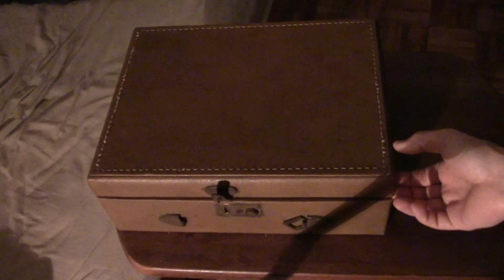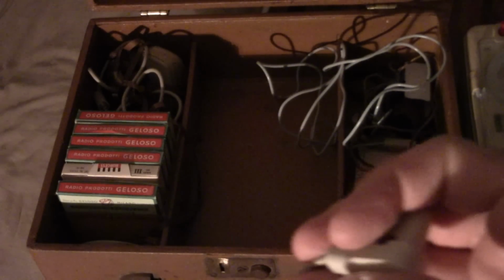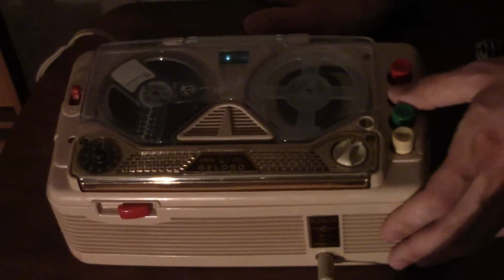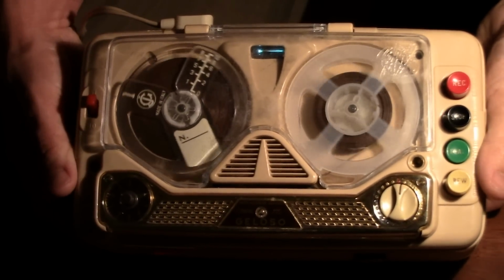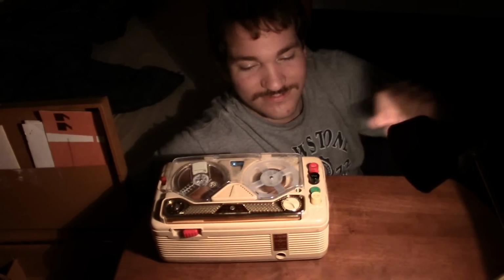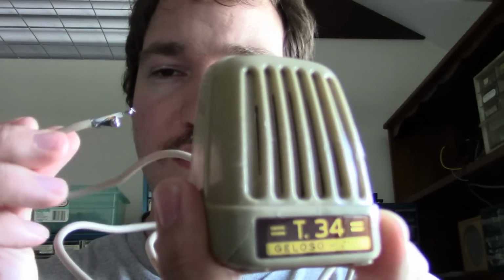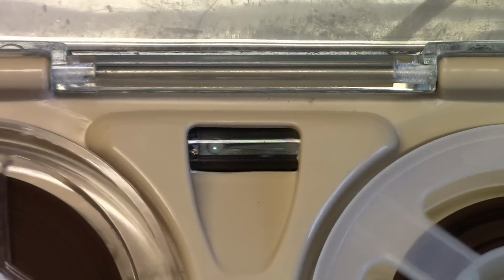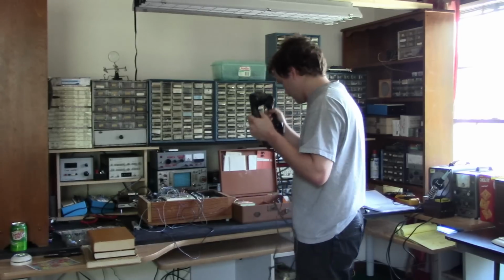Geloso StenOtape Reel-to-Reel Tape recorder, 1959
This is a semi-portable vacuum tube (valve) based Italian-made 3.5" half-track monophonic reel-to-reel tape recorder with AC biasing and manual level control. It uses a DM71 "seeing eye" tube.

This unit is operating on all original parts! Original capacitors are still good. Unfortunately, however, the pinch roller has a notch left by the capstan and the original microphone element has gone open circuit.

THIS VIDEO IS PRESENTED BY DARK PRODUCTIONS. DARK PRODUCTION VIDEOS ARE NOT OF THE BEST QUALITY IN SHOWMANSHIP, DUE TO POOR LIGHTING.

SKIP TO (28:11) TO GO TO A LATER PART OF THIS VIDEO WHERE I GIVE THIS RECORDER PROPER LIGHTING AND A BETTER SHOWING.

Date of recording: 6/16/18 Saturday.